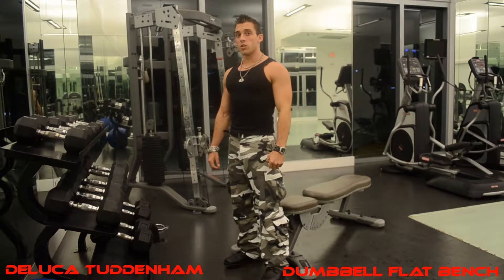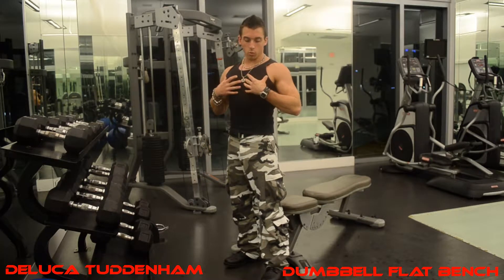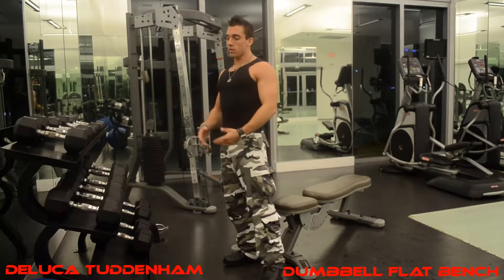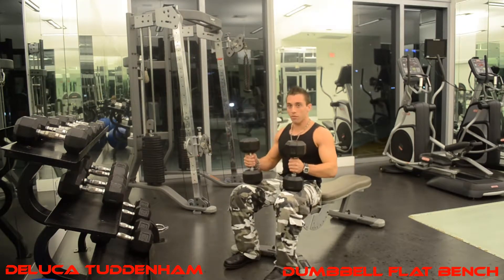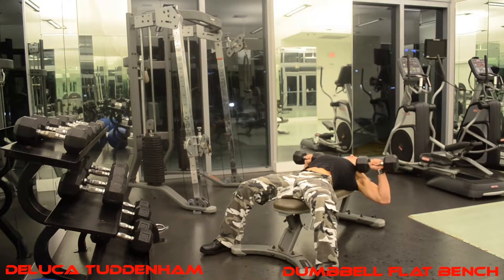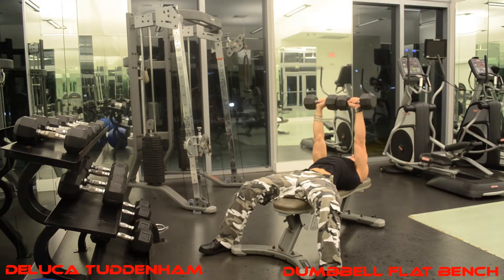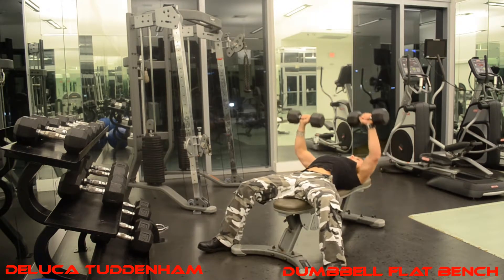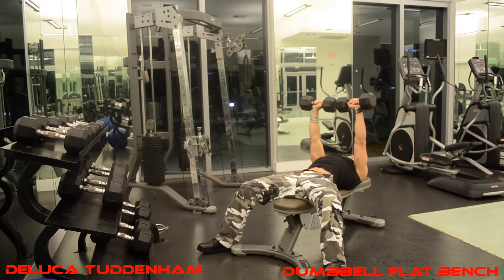Dumbbell Flat Bench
Dumb Bell Flat Bench. Follow on instagram: @DelucaTuddenham

This was one of my first full day/night of filming workout tutorial's from 6 years ago or so. (Earlier in the day time filmed with two fitness models as seen in my previous videos.) Finally released!

Have many years worth of unreleased content, music & videos... (Including many, many workout tutorials.) Going to do my best to release a new workout video each day this month. (Day 64 of my personal 30 day workout video posting challenge.)

Lets inspire each other!